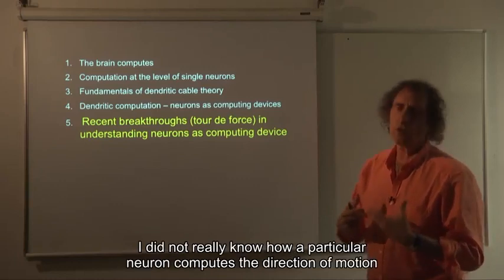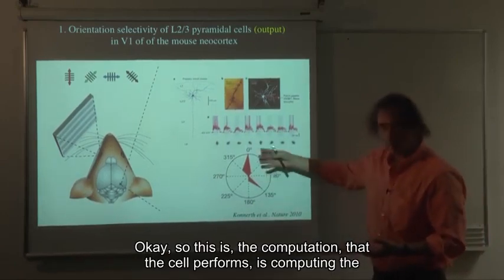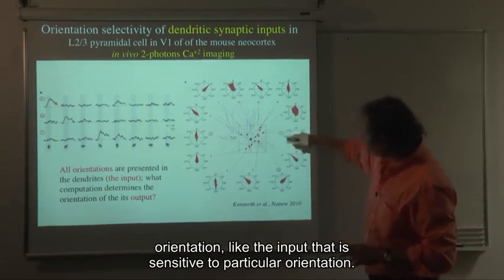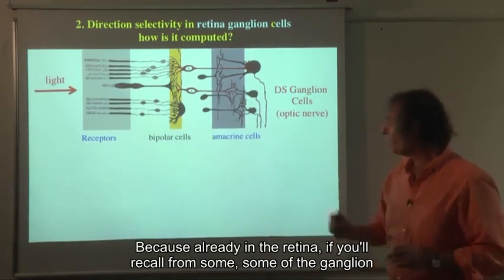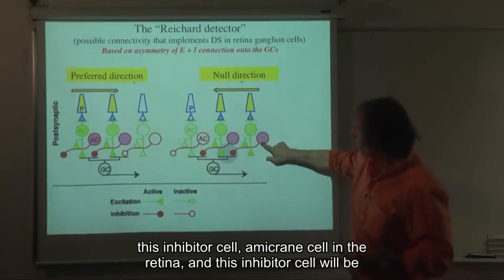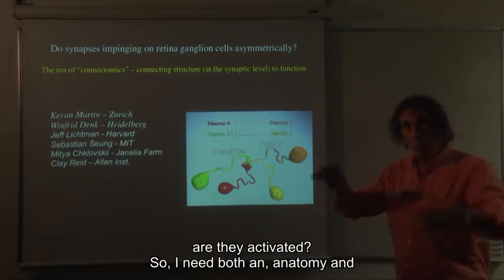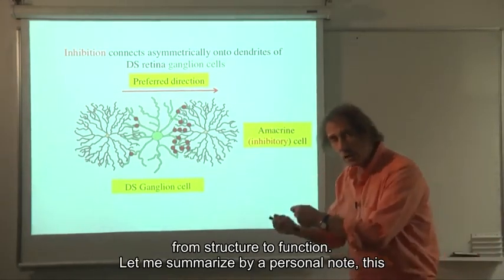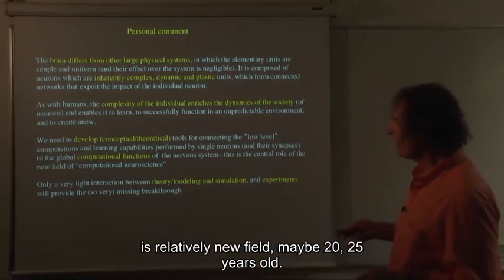06 cable theory and dendritic computations 01 lesson 6 06 recent breakthroughs